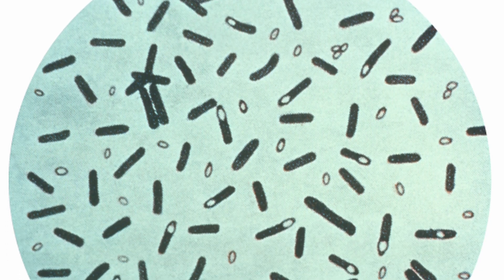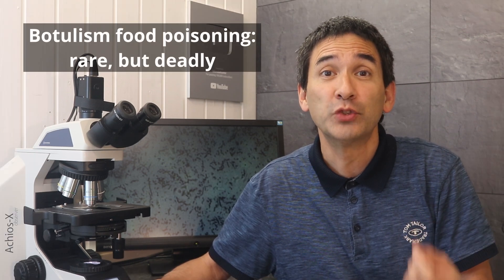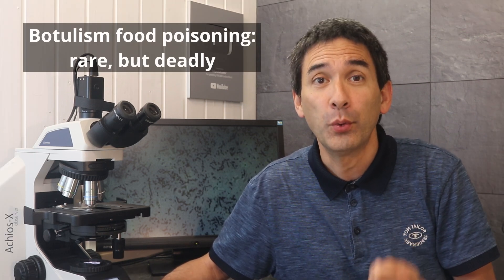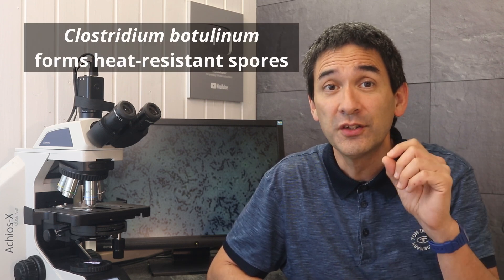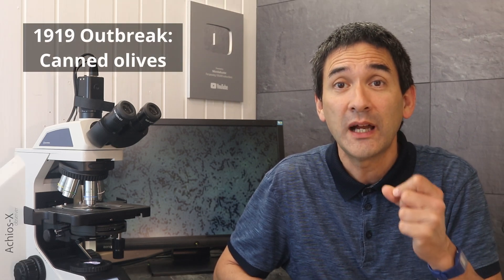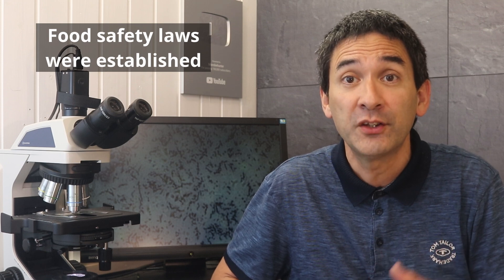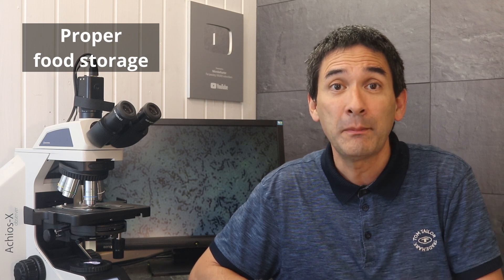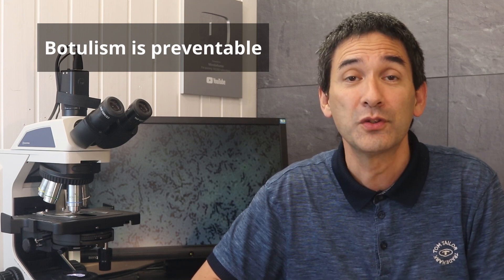This Food Poisoning Outbreak Shocked Italy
Two separate botulism outbreaks have been reported in Italy in summer 2025 — one linked to broccoli in oil from a food truck in Calabria, the other tied to guacamole at a Sardinian festival. At least two people have died, and several remain in hospital, including an 11-year-old boy in intensive care. Botulism is rare — about 1,000 cases worldwide each year — but it’s one of the most serious forms of food poisoning. The science to prevent it has been known for over a century, but it only works if every step is done right.

Topics covered in this video:
What botulism is and how it affects the body
How to prevent botulism
A look back at the 1919 olive tragedy that changed food safety rules in the US

Corriere Salerno | Il Fatto Alimentare | RaiNews | Quotidiano Nazionale